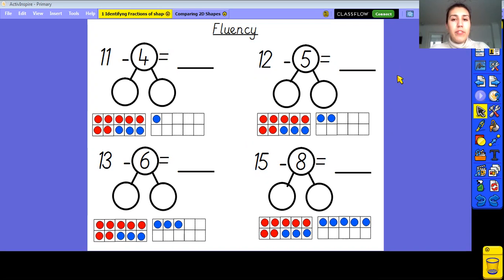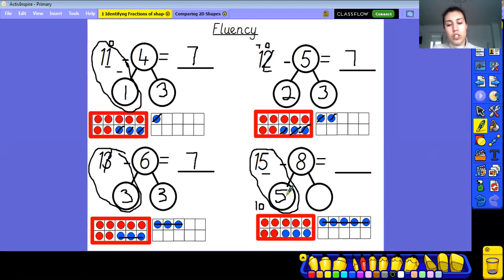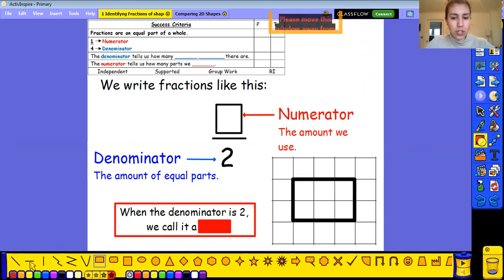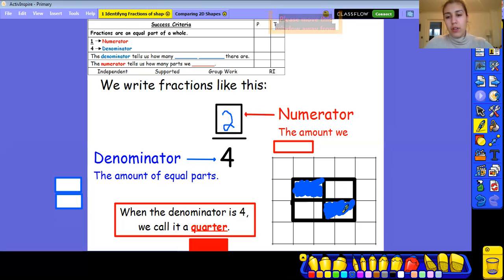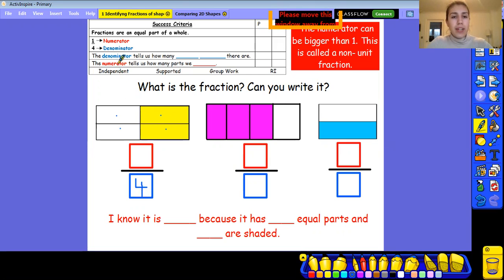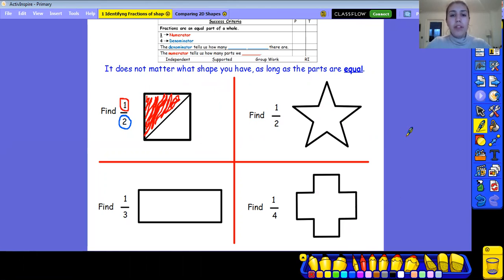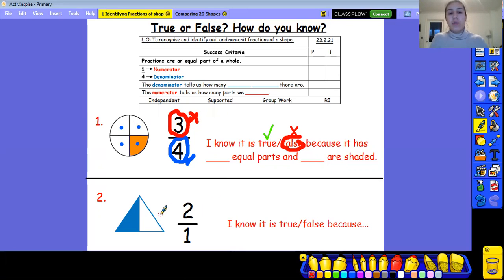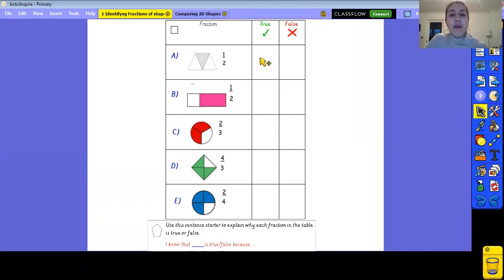23 2 21 Year 2 Maths